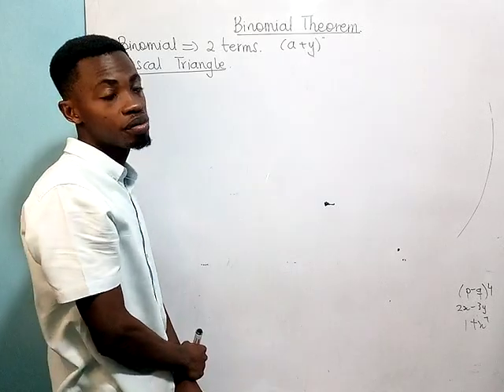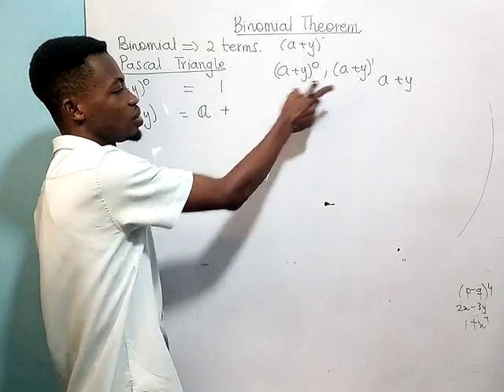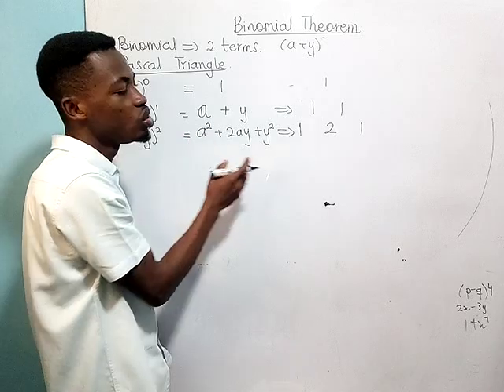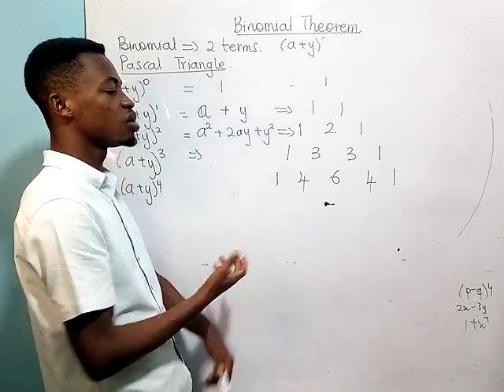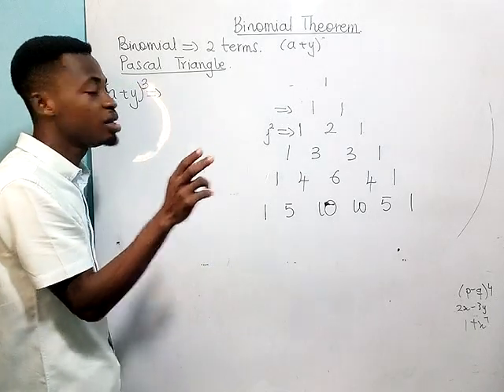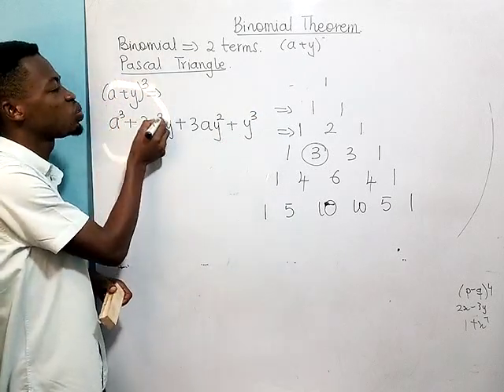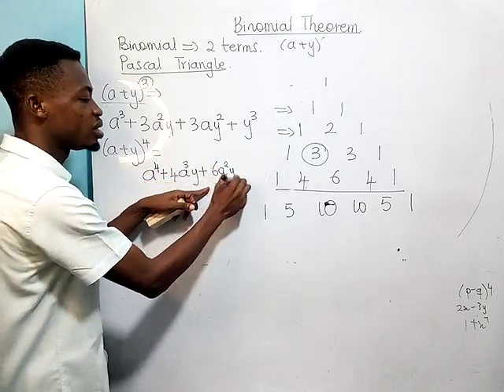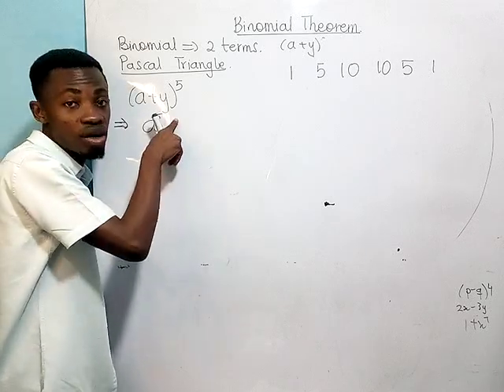Binomial Theorem: Pascal Triangle